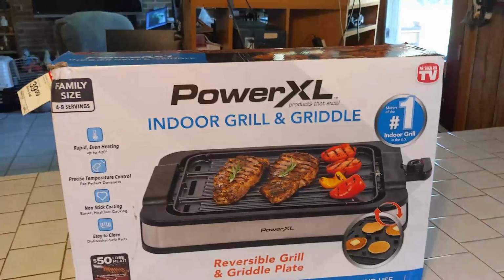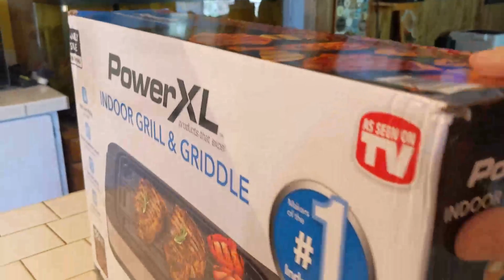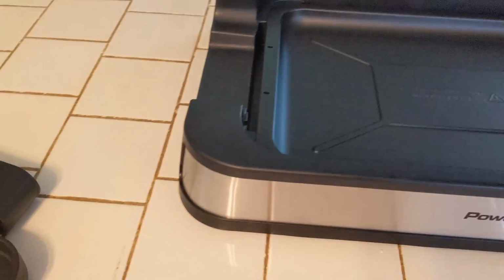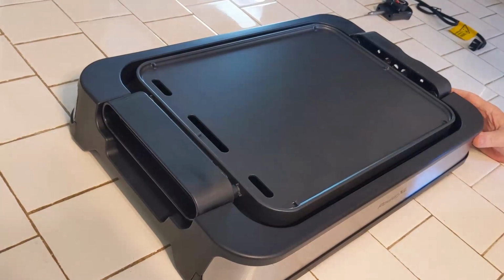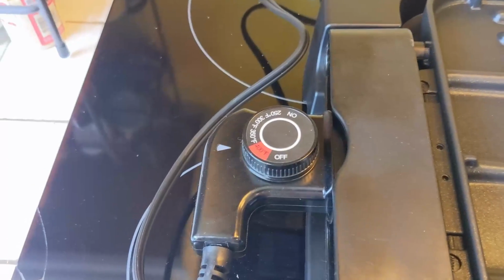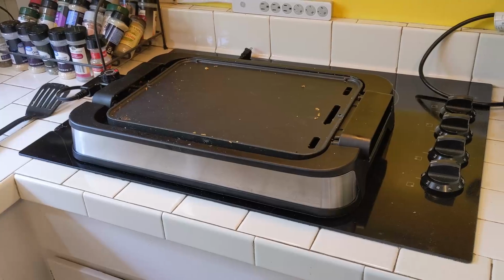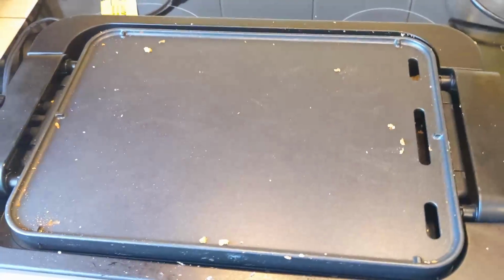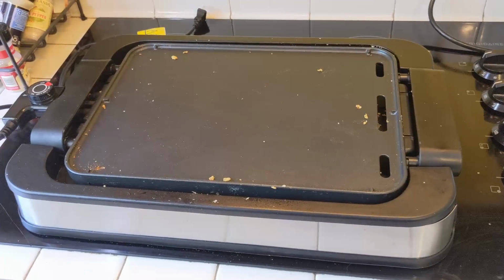Power XL Indoor Grill & Griddle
Sony Action Cam FDR-X300
GoPro HERO3+: Silver Edition
Panasonic DC-ZS70 Lumix 20.3 MP
DJI Osmo Pocket
Zoom H1n Handy Portable Digital Recorder
Purple Panda Lavalier Lapel Microphone
TAKSTAR SGC-598 Interview Microphone
DJI Mavic Air Fly More Combo
[Upgraded Version] FHD Hidden Camera Eyeglasses